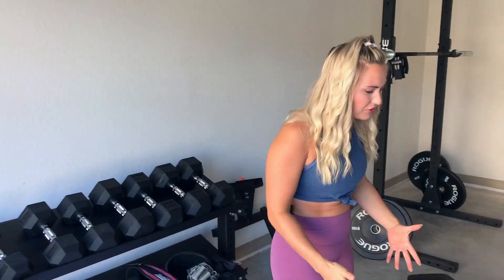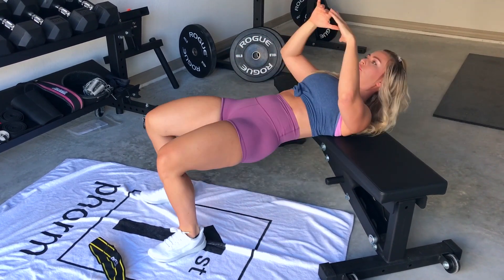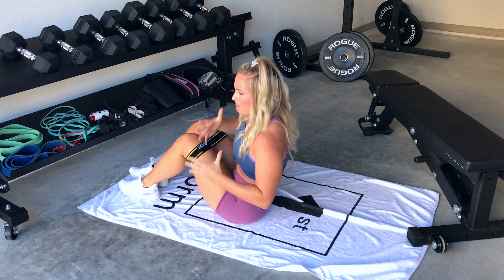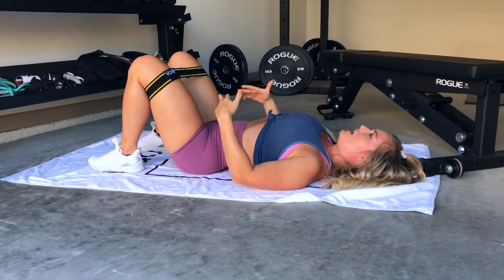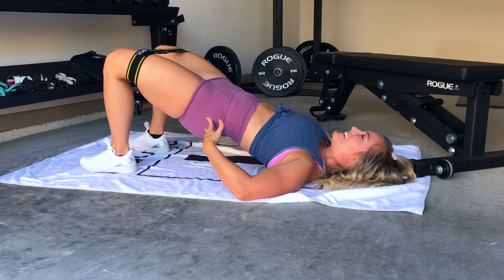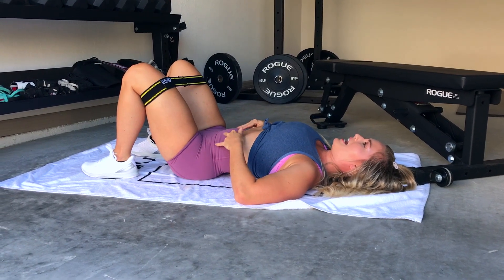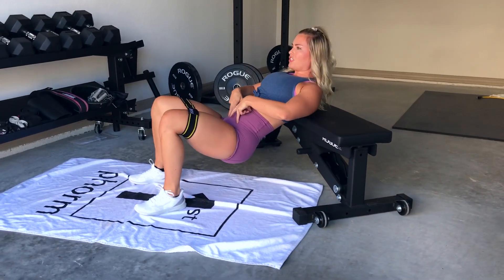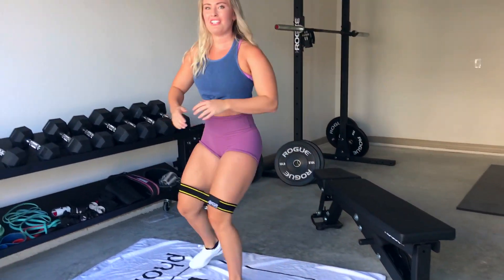How To Hip Thrust?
2018 Spring Transformation Challenge: Coming Soon…

I, Dr. Lindsey Schmidt, highly recommend that you visit with your primary care physician before starting or continuing with any exercise or nutrition program. You should know and understand that when participating in any exercise or nutrition program, there is the possibility of external or internal bodily injury. If you participate with this exercise or nutrition video, you agree that you do so at your own risk, and are voluntarily participating. Voluntarily participating with this video means you assume and accept all risks of internal and external bodily injury to yourself, and you agree to release myself, Dr. Lindsey Schmidt, from any and all claims.